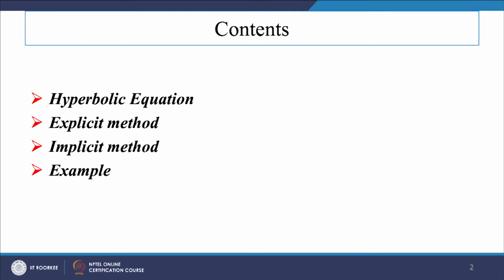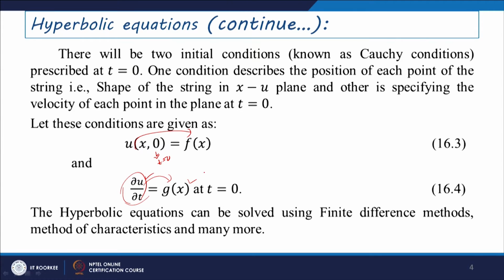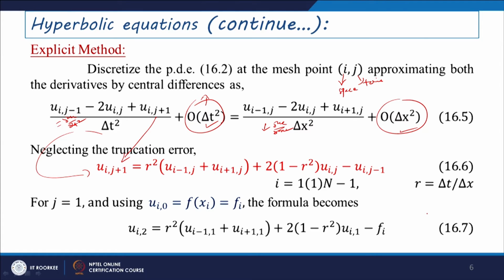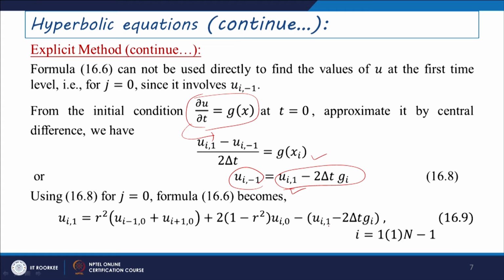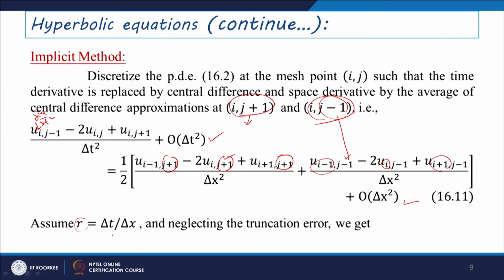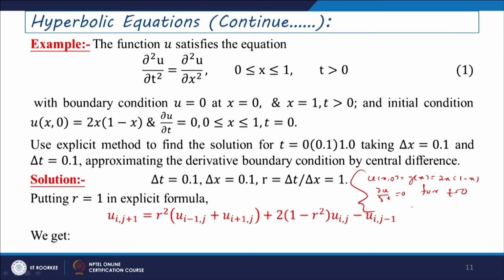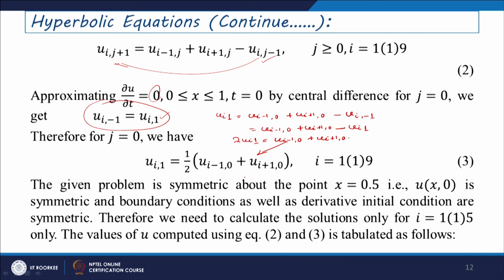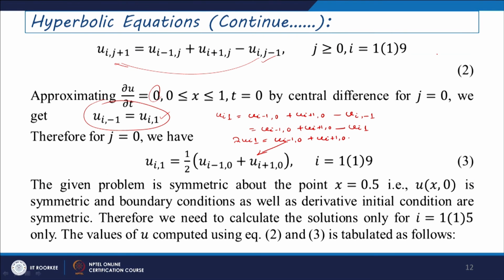Lecture 16- Numerical method: Finite difference approach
Solution of second order hyperbolic equation using explicit and C-N scheme